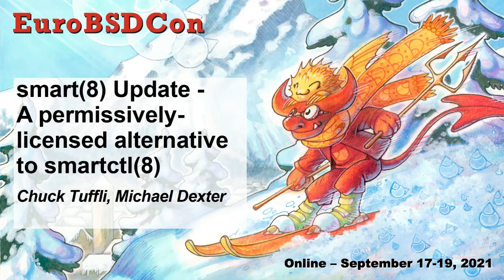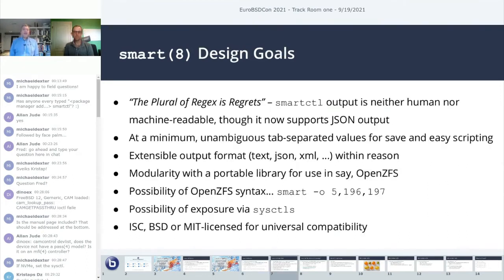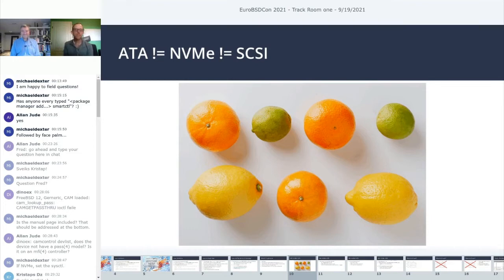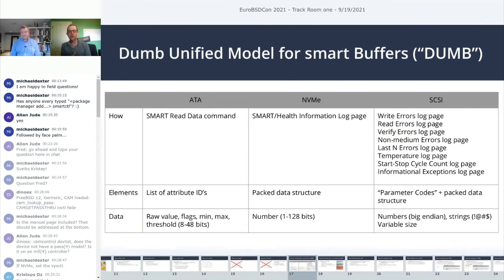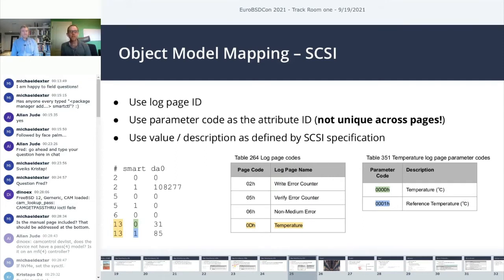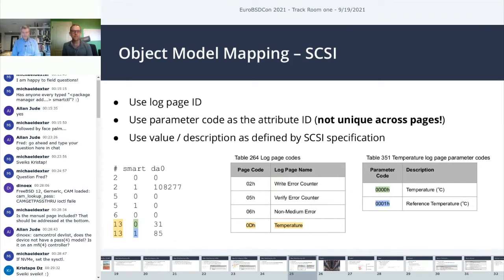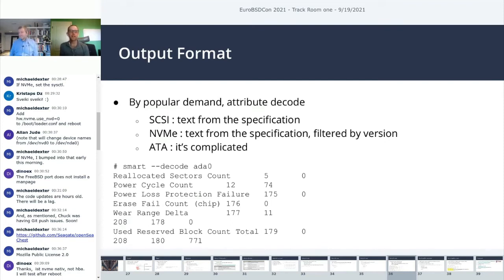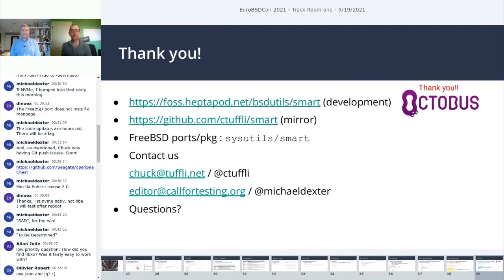smart(8) Update – A permissively licensed alternative to smartctl(8) by Chuck Tuffli, Michael Dexter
The familiar smartctl(8) utility from the SmartMonTools package has helped operators access the S.M.A.R.T. storage device health diagnostics since its introduction in 199*. While smartctl(8) is proven, flexible, and widly-ported, it has long been limited in the machine-readability of its output, burdened by support for long-discontinued devices, and published under a license that precludes its inclusion in permissively-licensed operating systems such as a FreeBSD, NetBSD, and OpenBSD. The smart(8) utility conceived of by Michael Dexter and authored by Chuck Tuffli addresses many shortcomings of smartctl(8) by focusing on machine-readability, contemporary storage devices, and publication under a BSD two-clause license. This talk will provide a history of diskctl(8) come smart(8) and its motivations, an overview of its implementation and porting to additional platforms including Microsoft Windows, and a tour of its latest features including TSV, libxo, and JSON output.

Michael Dexter
Michael has used Unix systems since just prior to the announcement of the Linux kernel and collapse of the Soviet Union. He has helped raise money for various BSD development efforts and usher the bhyve hypervisor into the FreeBSD operating system. Michael lives in Portland, Oregon where he provides commercial OpenZFS and FreeNAS support, hosts the Portland Linux/Unix Group, and lives with his wife and three children.

Chuck Tuffli
Chuck is a FreeBSD committer and has primarily worked as an OS/device driver developer on Unix-like operating systems for a variety of technologies including video, graphics, wireless and storage devices. He has written several FreeBSD CAM device drivers and contributed to the CAM Target Layer (ctl), Linuxulator, NVMe driver and NVMe emulator. Chuck has a degree in Applied Mathematics from the University of California, Los Angeles.